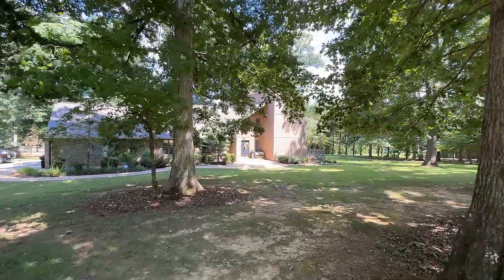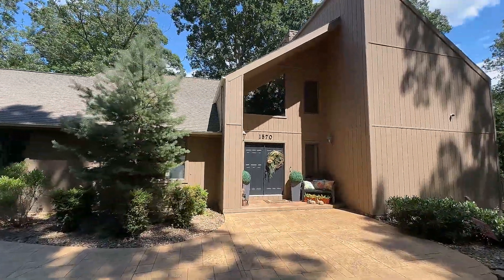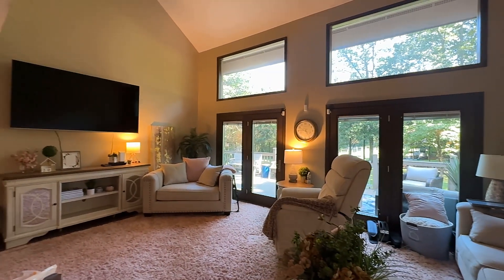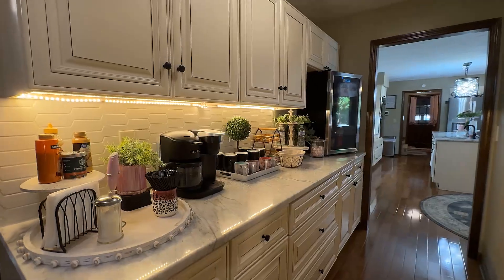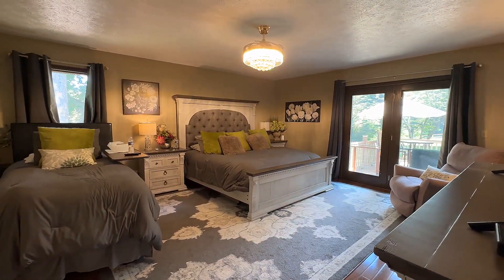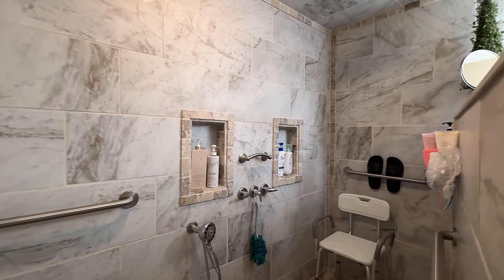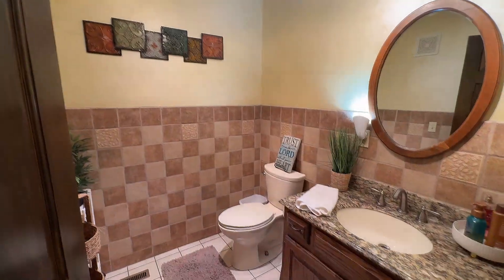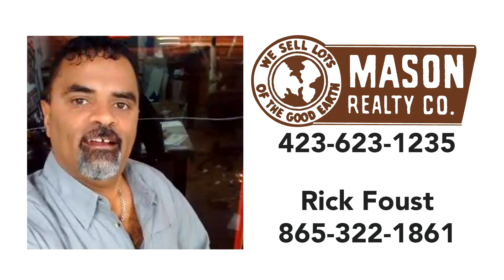Lovely contemporary updated home on 2 private and level lots at 1570 Timber Trail Newport TN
$699,000
Lovely contemporary updated home on 2 private and level lots with mature trees and landscaping on a corner. Convenience to Smoky Mtn Country Club and Golf Course. Minutes to shopping, schools, hospital, I-40, Douglas Lake and the Majestic Smoky Mtns. Hiking, fishing, camping, white water rafting and the enjoyment of Mother Nature are minutes away along with tourist areas such as Pigeon Forge, Gatlinburg, and Dollywood. A true Tennessee gem!! Home features over 3000 SQ FT of finished living space. 4 large Bedrooms, 3.5 tiled Bathrooms, an Office or extra Bedroom with a walk-in closet. Large 2 car Garage. Beautiful shiny Hardwood and Tile Flooring along with Anderson Windows throughout. Main level offers a Large NEW Cooks Kitchen with Granite Countertops, Gas top stove, all new Stainless-Steel Appliances, Wall Oven Microwave combo, Garbage Disposal, a new Island with lots of outlets. Expansive soft close Cabinetry...Storage Galore! An Eat-in Kitchen area with an adjacent deck perfect for your morning coffee. Pantry, Formal Dining room, alluring Coffee Bar area with cabinets that coordinate with the kitchen. Large Utility Room with a Bath. Bright Living Room with delightful views outside, accent with a gorgeous Stone Masonry Gas Fireplace. Fabulous Main Level Primary Suite offering a large Walk-in Closet, NEW large Walk-in Tile Shower with Rain and Wand Shower Heads. Double Vanities with Granite Counters. Second level offers 3 more large Bedrooms and a large Bathroom. One of the bedrooms has a little hideaway perfect for a kid's playhouse. Your guests will have everything they need without have to go downstairs, or maybe even a mother-in-law suite equipped with a sitting area and a nice sized Kitchenette. There is even a stair lift for those dealing with mobility issues. Perfect for entertaining and gathering of friends and family with elaborate Decks and privacy. In a charming peaceful neighborhood, you might even get glimpses of wildlife like deer, bear, and foxes. This beauty is sure to become someone's dream home!

Video courtesy of - Real estate photographer specializing in capturing real estate photography and videos of homes for sale in East Tennessee and vacation rentals in the Smoky Mountains (Gatlinburg, Pigeon Forge and Sevierville).